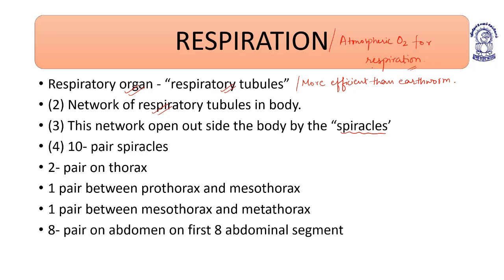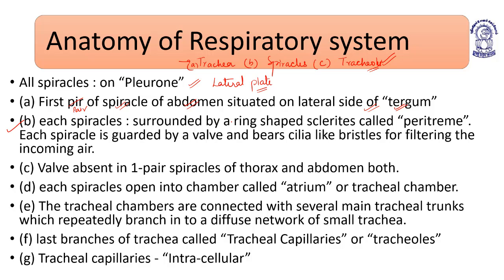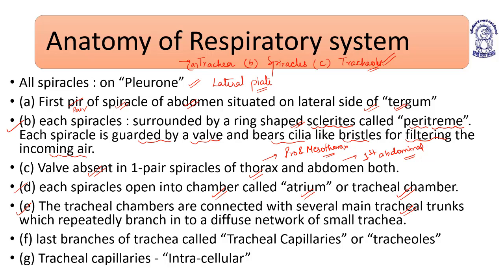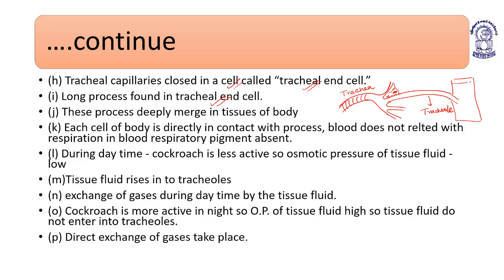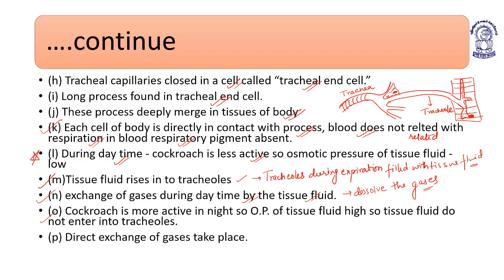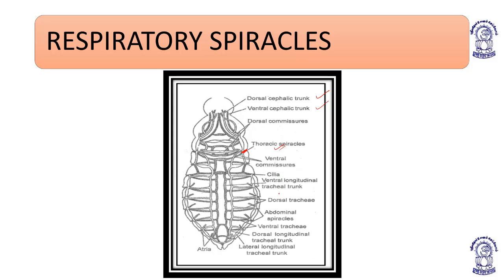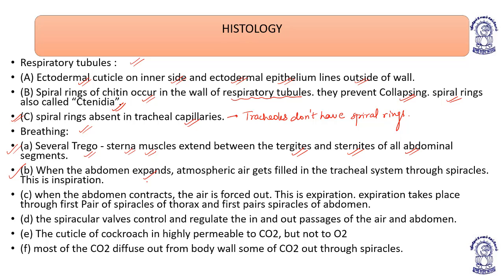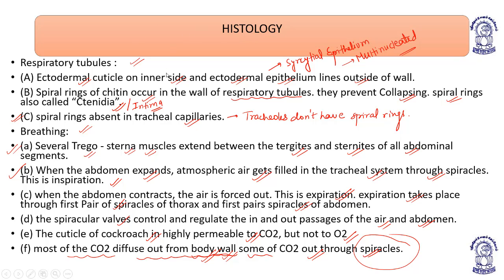NEET | BIOLOGY | ZOOLOGY | ANATOMY OF COCKROACH | LECTURE 2